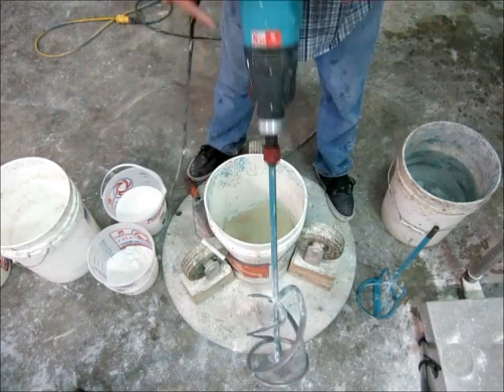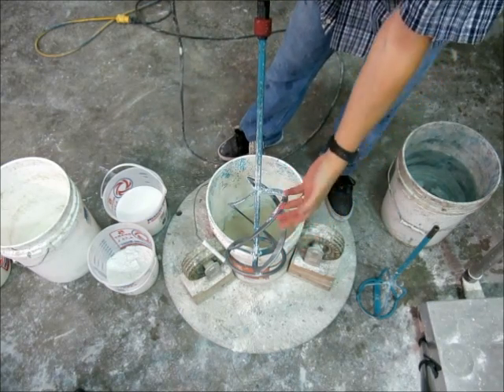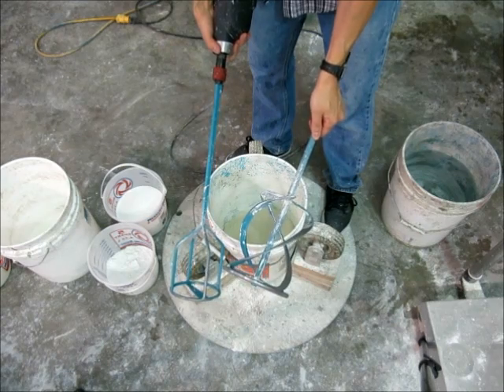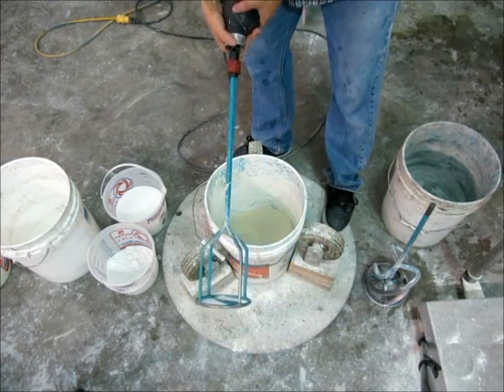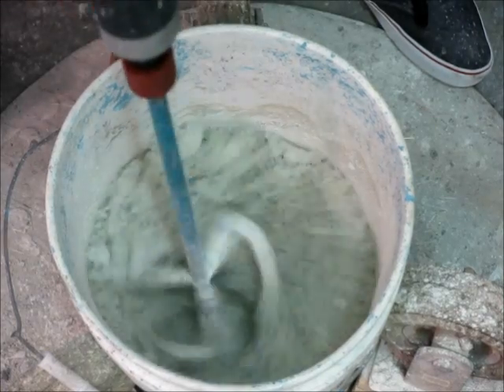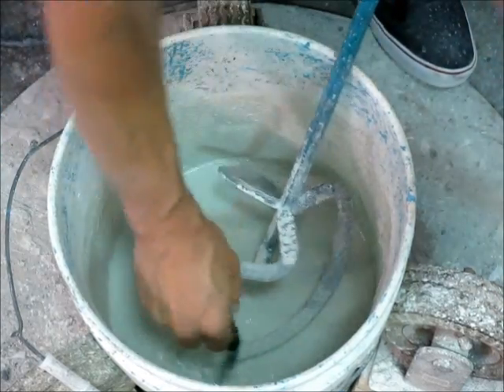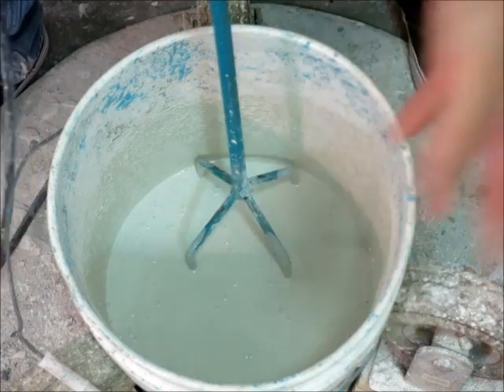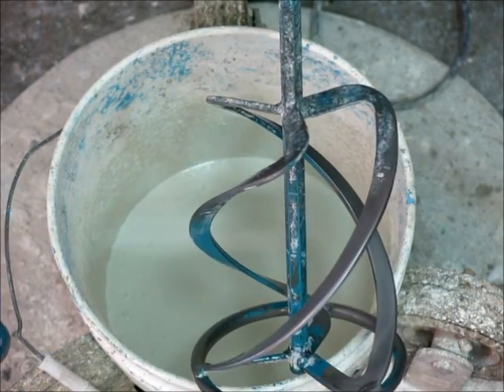Collomix paddles for mixing GFRC concrete countertop mix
Learn how to use the correct paddles for the Collomix xo6 mixer to create the best quality GFRC concrete countertop mix.